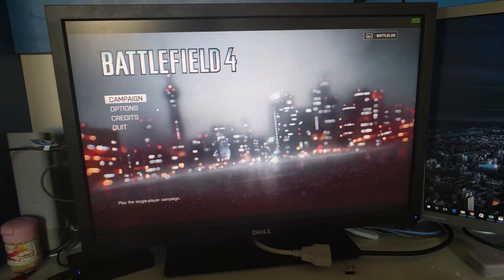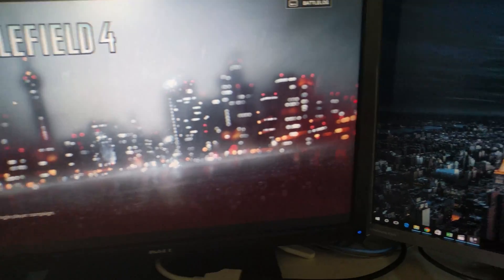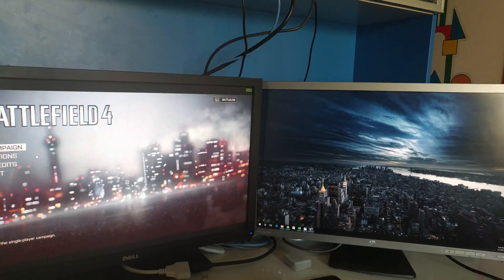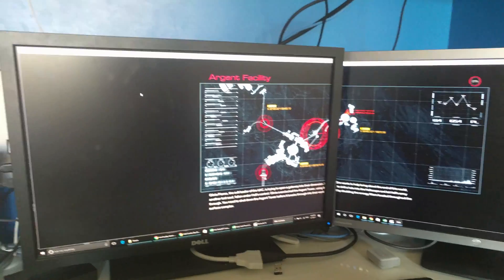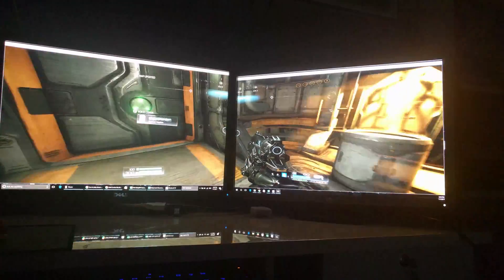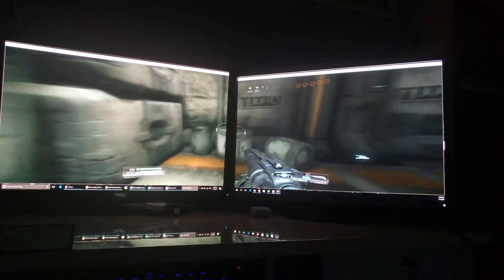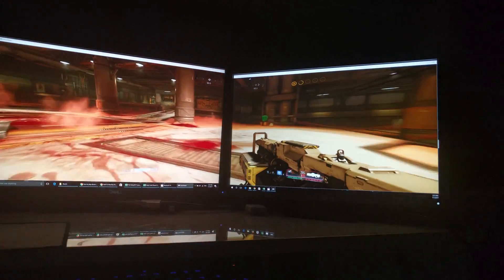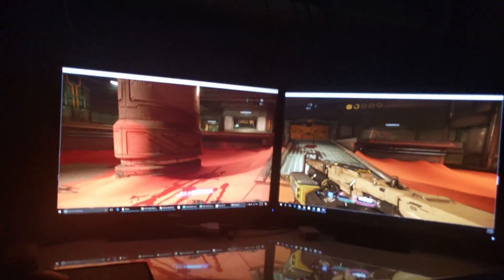Asus GL502VS Multi-Screen Gaming!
Running 2 1920x1200 IPS Panels off the Asus ROG GL502VS

Screen 1: Dell U2410 using HDMI 2.0
Screen 2: HP E241i using Mini Displayport

Laptop Specs:
-i7 6700HQ
-Nvidia 1070 8GB
-Samsung DDR4 2133Mhz RAM 16GBx2 = 32GB
-Samsung 950 Pro NVME 256GB
-Crucial MX300 1TB SSD (Game Installed Here)